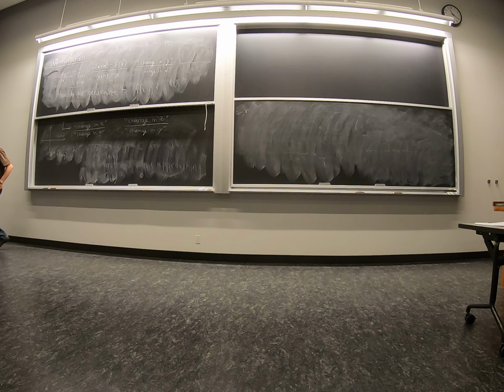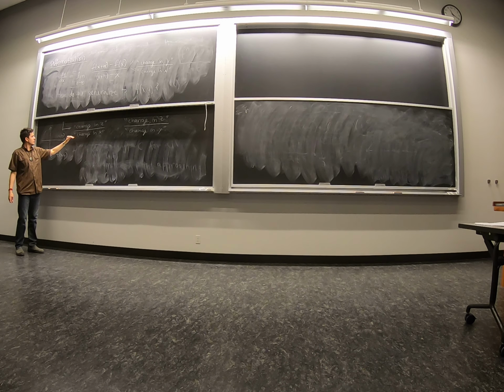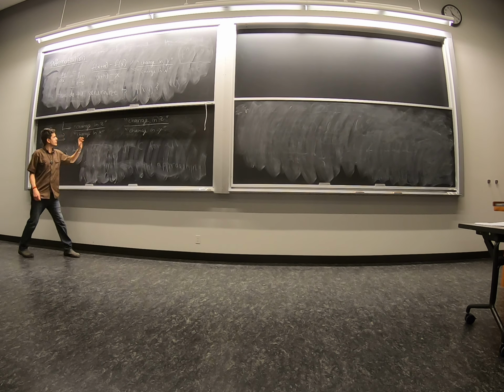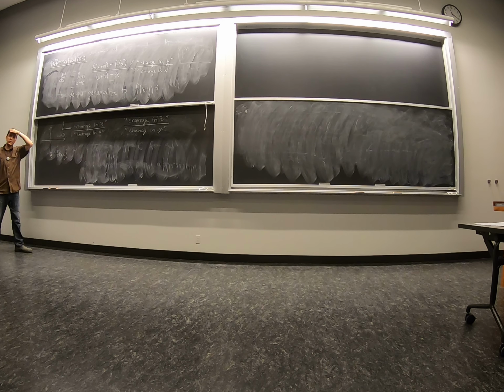MAT 232: Two Variable Derivatives